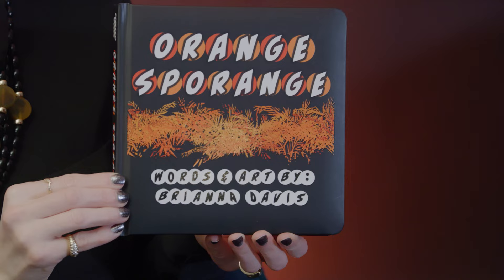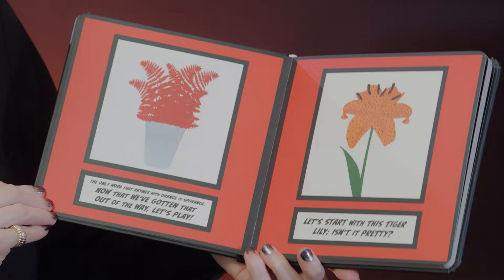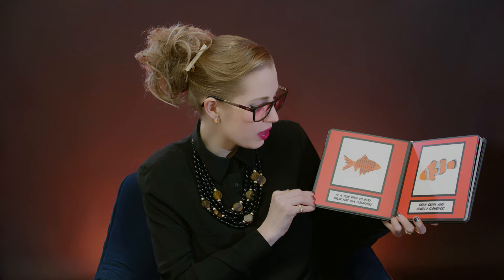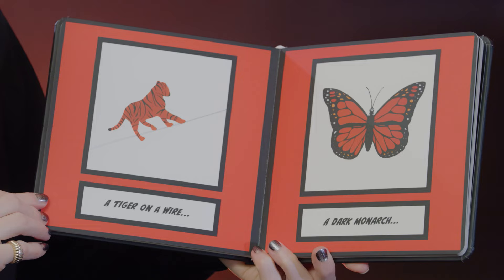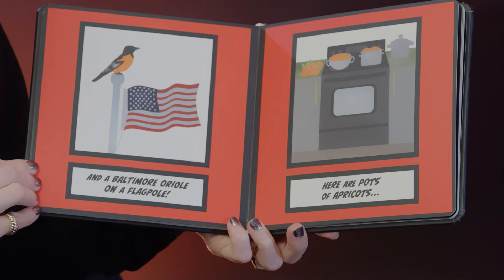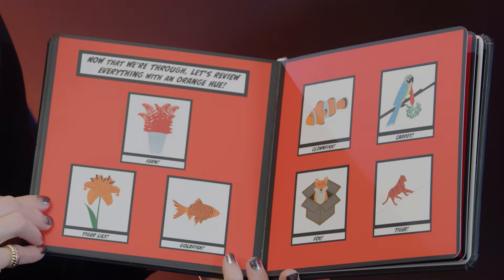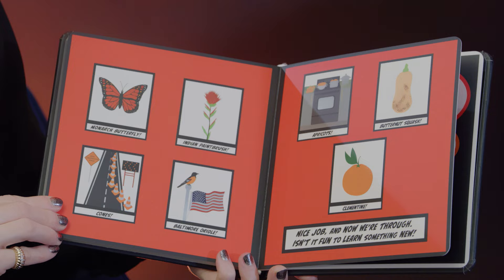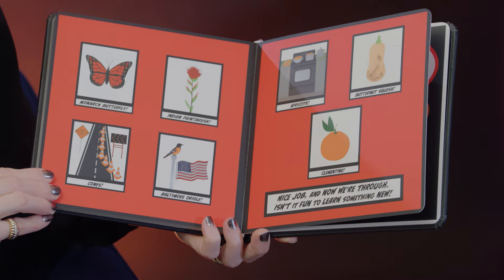ORANGE SPORANGE by Brianna Davis | Kids Book Read Aloud | LEARN COLORS!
Let’s review everything with an orange hue! Explore the color orange with the master of color: award-winning Production Designer and Interior Designer, Brianna Davis.

‘ORANGE SPORANGE' is written, illustrated, and copyrighted by Brianna Davis. Each image seen in the book is an original, handmade piece of art, finely cut, crafted, and constructed entirely from paper.

Read aloud by Author and Artist Brianna Davis.

ORANGE SPORANGE Transcription:
Let’s review everything with an orange hue!
The only word that rhymes with orange is SPORANGE.
Now that we’ve gotten that out of the way, let’s play!
Let’s start with this TIGER LILY; isn’t it pretty?
It is our wish to next show you this GOLDFISH!
Swish swish, here comes a CLOWNFISH!
Look, there’s a parrot eating a CARROT…
A FOX in a box…
A TIGER on a wire…
A dark MONARCH…
A lush INDIAN PAINTBRUSH…
A CONE in a construction zone…
And a BALTIMORE ORIOLE on a flagpole!
Here are pots of APRICOTS…
And a BUTTERNUT SQUASH that needs a wash!
Did you know that a CLEMENTINE is the same size as a lime?
Now that we’re through, let’s review everything with an orange hue!
FERN, TIGER LILY, GOLDFISH!
CLOWNFISH, CARROT, FOX, TIGER!
MONARCH BUTTERFLY, INDIAN PAINTBRUSH, CONES, BALTIMORE ORIOLE!
APRICOTS, BUTTERNUT SQUASH, CLEMENTINE!
Nice job, and now we’re through. Isn’t it fun to learn something new!
The End… Let’s stay friends! Love, Brianna

This fun adventure through color showcases the fiery color orange, with striking imagery and engaging rhyming. It is guaranteed to amuse viewers of all ages!